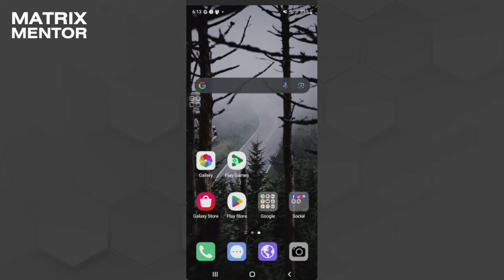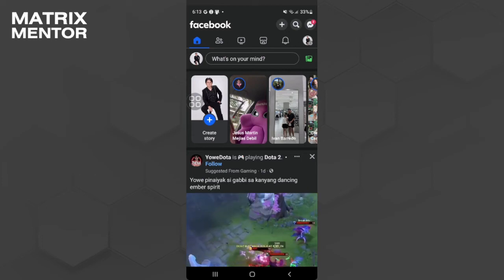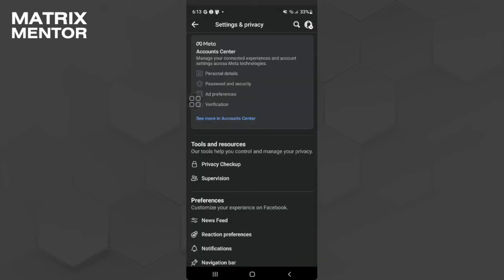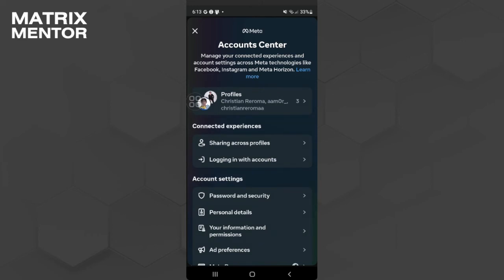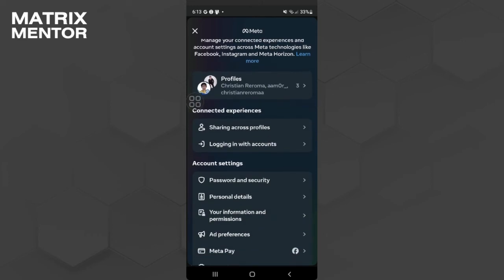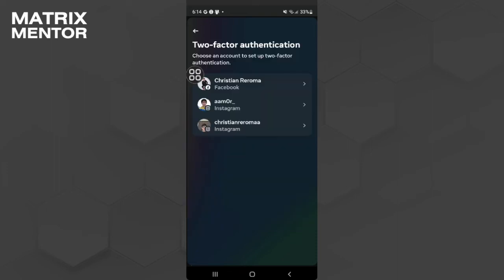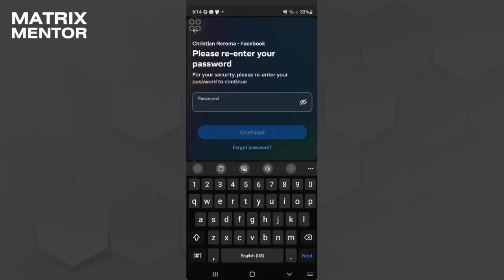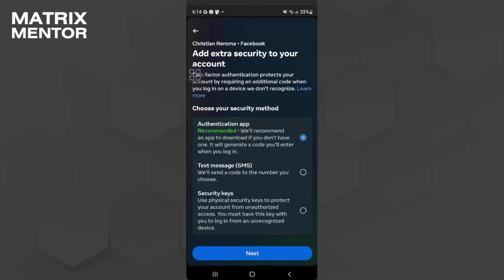Keep Your Account Safe Facebook Problem (2025)